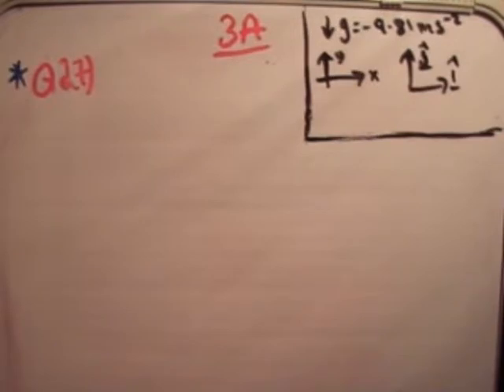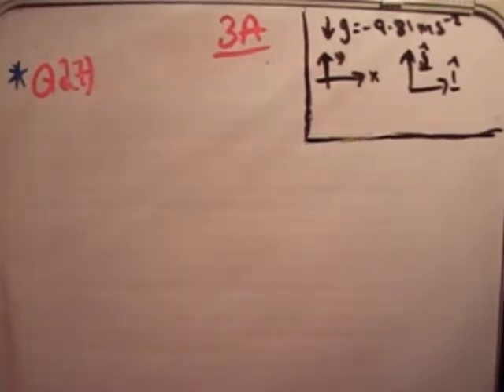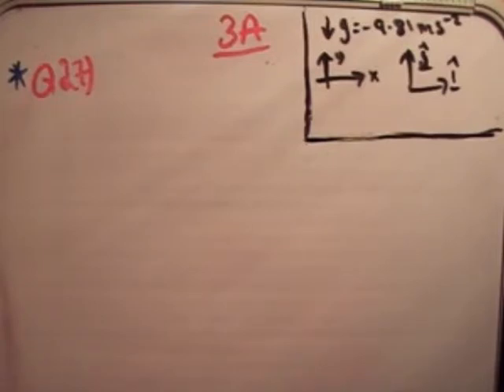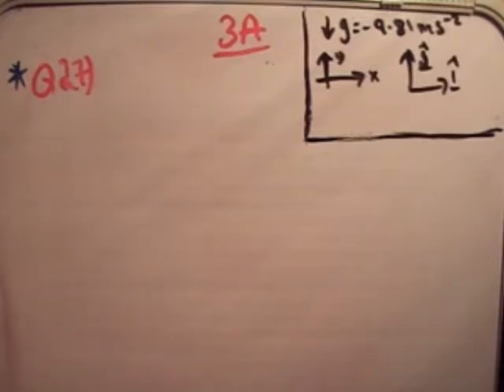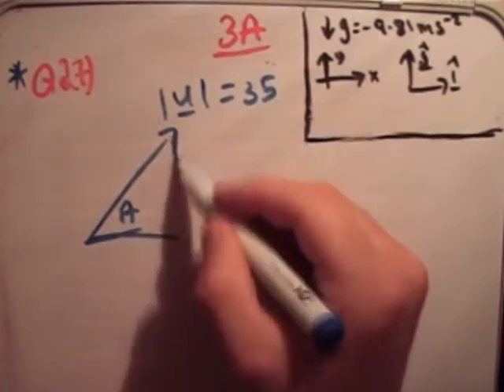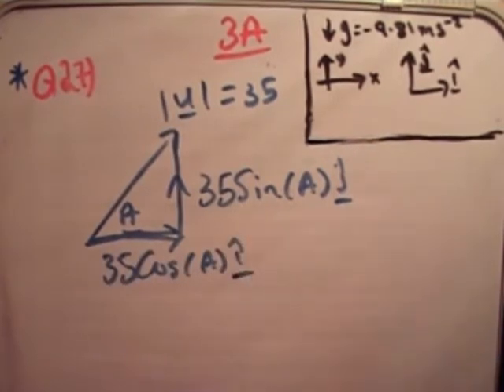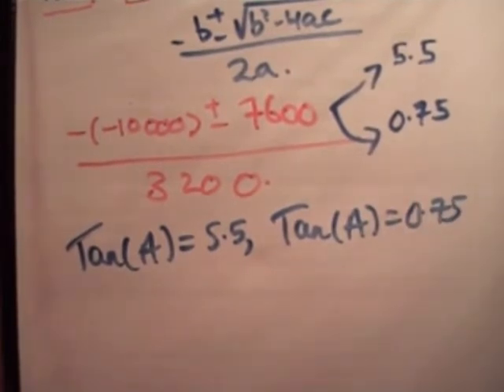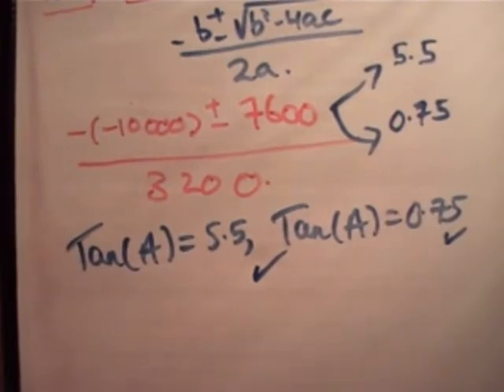Applied Maths : LC textbook solution Ex 3a q27